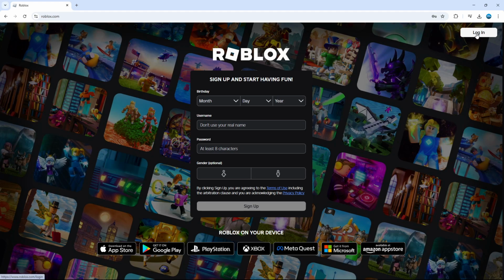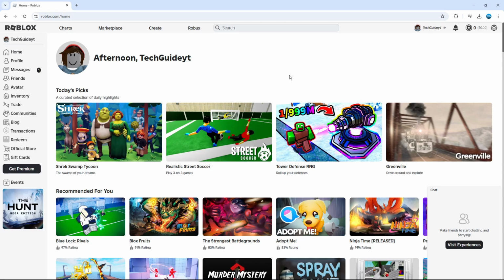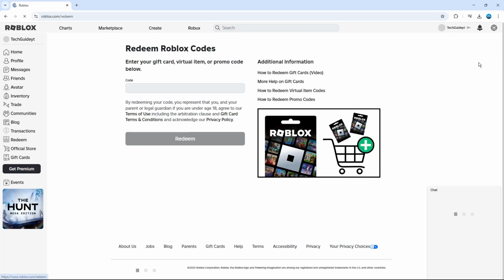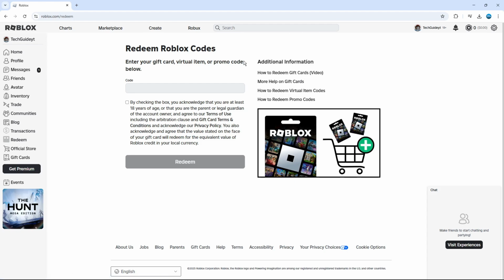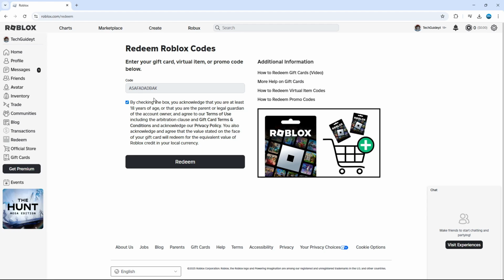How To Redeem Codes In Roblox 2025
In this video, we’ll show you how to redeem codes in Roblox for 2025! Discover the latest Roblox codes that can unlock exciting items and enhance your gaming experience. We’ll walk you through the step-by-step process of entering these codes, share tips to maximize your rewards, and highlight common pitfalls to avoid. Whether you’re a seasoned player or new to Roblox, this guide will help you make the most of your gameplay.

 ✨Recommended VPN: ✨

Thanks!